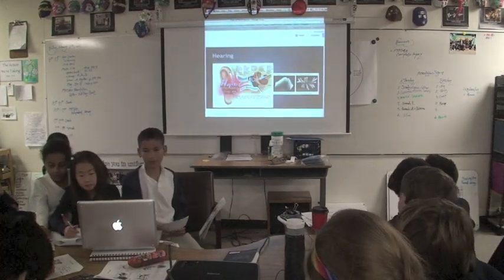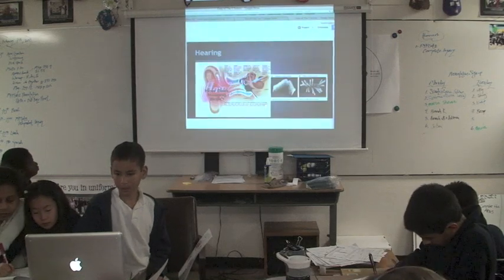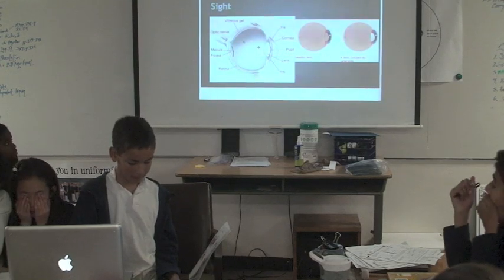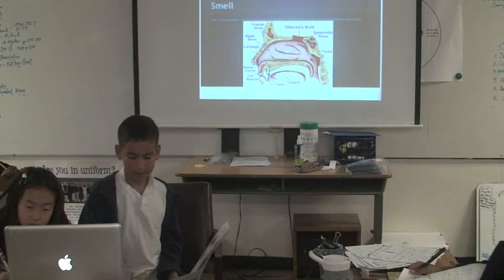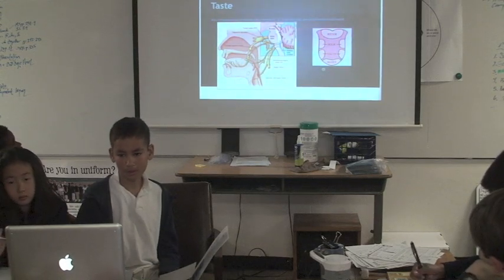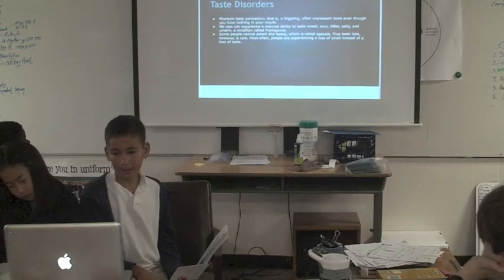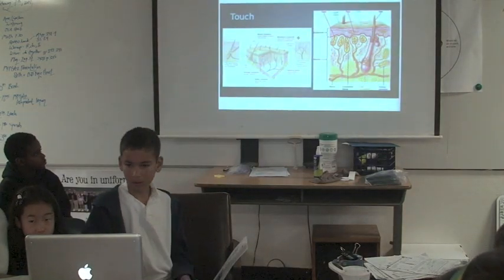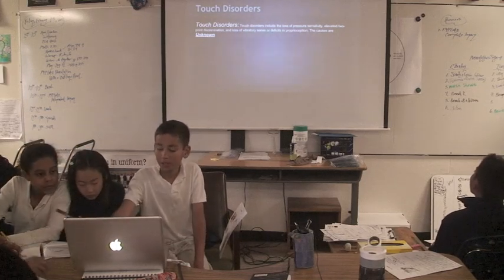PYPGutzSethInquiry 2 7